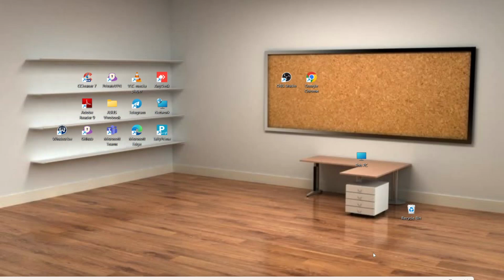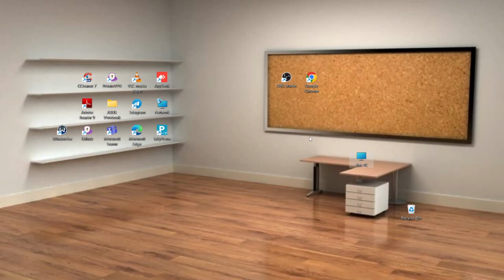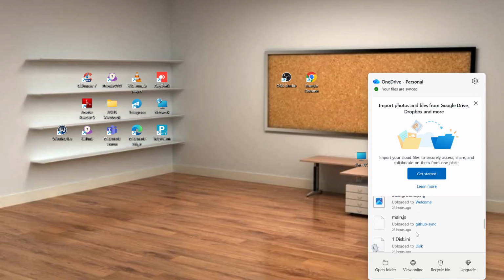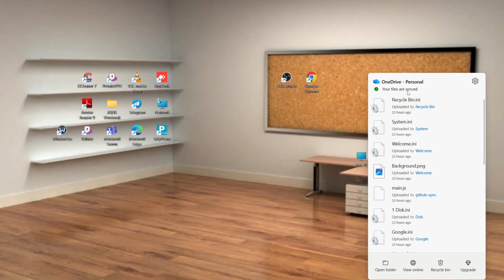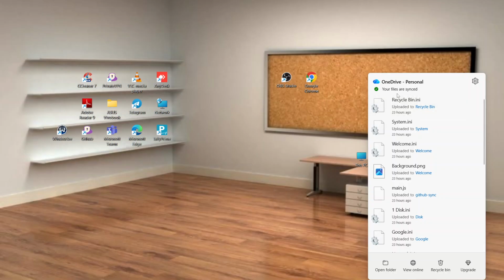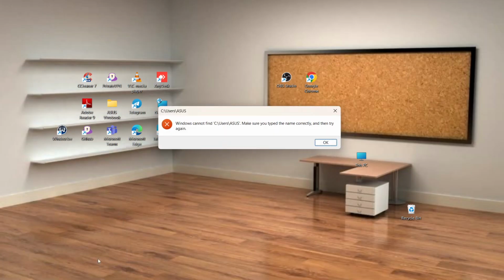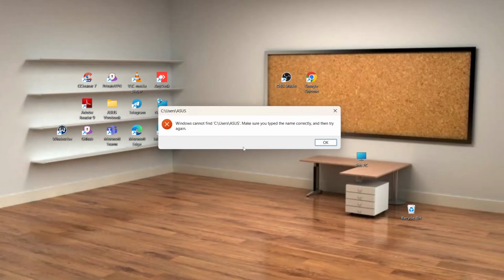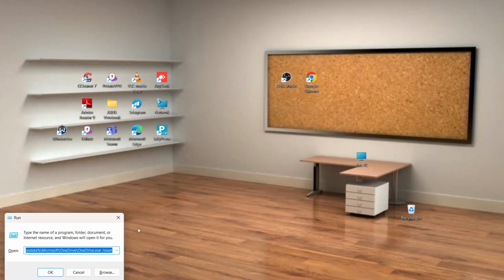How To Fix Red Cross Mark On Folders And Icons In Windows 11